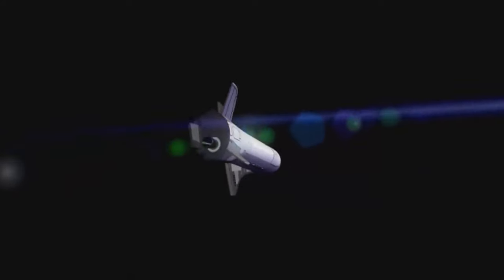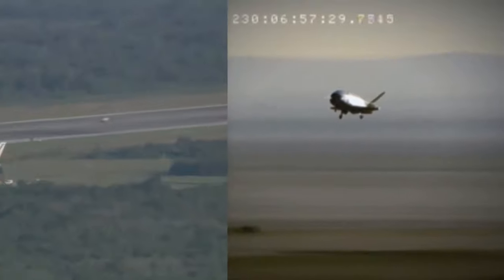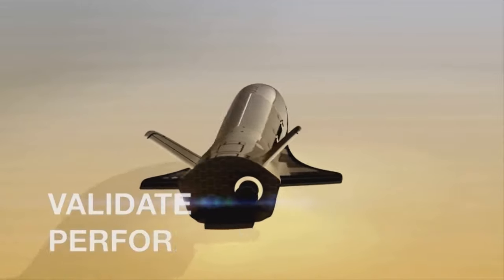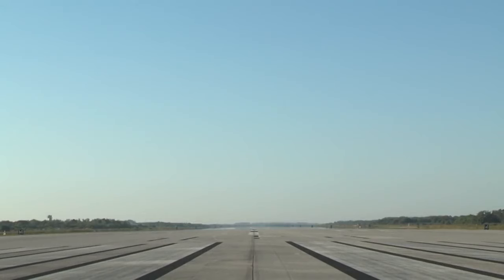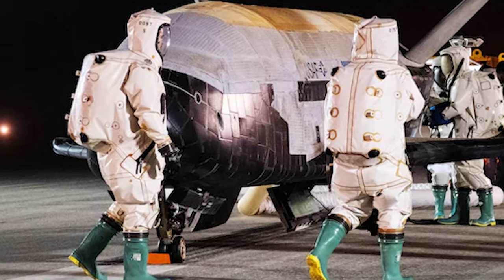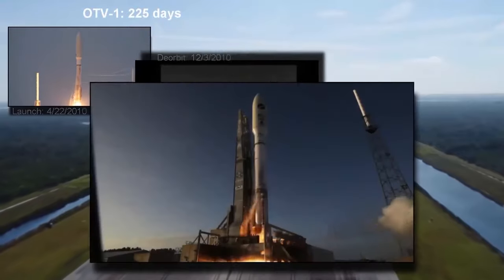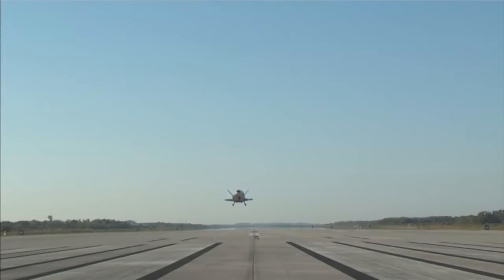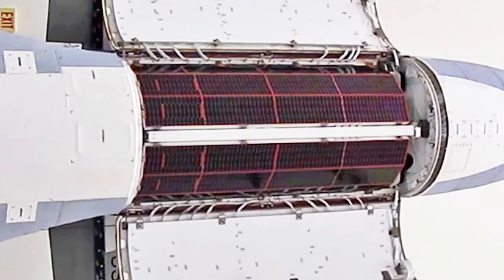MYSTERY MISSION! US military's X-37B space plane lands, ending record-breaking mission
The robotic X-37B arrived at NASA's Kennedy Space Center in Florida at 5:22 a.m. yesterday (Nov. 12). The X-37B has been in orbit for 908 days, more than four months longer than any previous X-37B mission.

On the recently completed mission, the Boeing-built spacecraft also carried a service module, a first for the United States. The Space Force's X-37B programme

The X-37B looks similar to NASA's now-retired space shuttle, but it is significantly smaller, measuring just 29 feet from tip to tail. The space shuttle was 122 feet long and was piloted, while the X-37B is autonomous.

The US Space Force is known to have two X-37B vehicles, both provided by Boeing. So far, the team has launched six orbital missions, each denoted by the designation OTV ("Orbital Test Vehicle"):

OTV-1 was launched on April 22, 2010, and arrived on December 3, 2010. (duration 224 days).
OTV-2 runs from March 5, 2011, until June 16, 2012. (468 days).
OTV-3: December 11, 2012, to October 17, 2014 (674 days).
OTV-4: May 20th through May 7th, 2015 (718 days).
OTV-5: September 7, 2017, through October 27, 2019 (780 days).
OTV-6: From May 17, 2020, until November 12, 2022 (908 days).

The Space Force and Boeing say that the main purpose of the X-37B is to test things. The spacecraft lets researchers see how payloads work in space and then study them on Earth.

Many of these payloads are secret, as are the majority of the X-37B's actions; for example, the Space Force does not publicize the vehicle's orbit or tell us when each OTV mission will conclude.

However, military sources share details on some of the gear carried by the X-37B. We know, for example, that OTV-6 tested the U.S. Photovoltaic Radio-frequency Antenna Module from the Naval Research Laboratory. The goal of this device, which is about the size of a pizza box, is to turn solar energy into microwaves that can then be sent to Earth. According to experiment team members, their efforts might help bring space-based solar power closer to reality.

OTV-6 also carried FalconSat-8, a satellite developed by students at the United States Air Force Academy. The Air Force Academy has its own five experimental payloads. According to Boeing personnel, the X-37B launched FalconSat-8 in October 2021, and the satellite is still in orbit today.

OTV-6 also carried out a few well-known NASA experiments. One study looked at how space radiation impacts plant seeds, while another looked at how different materials react to the space environment.

Even though OTV-6 set a new record for the length of a mission for the X-37B program, it didn't break the record for the most time spent in space.

Some Earth-observation and communications satellites, for example, may stay in Earth's orbit for a decade or more. Since November 2000, different crews of astronauts have lived on the International Space Station. Meanwhile, NASA's Voyager 1 and Voyager 2 spacecrafts have been working in interstellar space for more than 45 years.